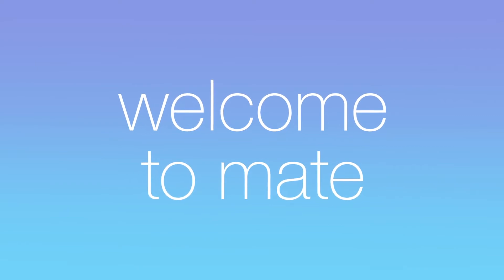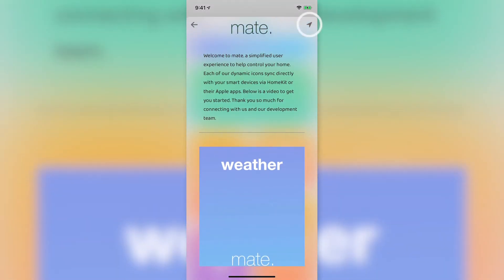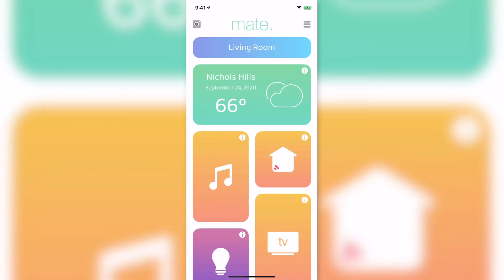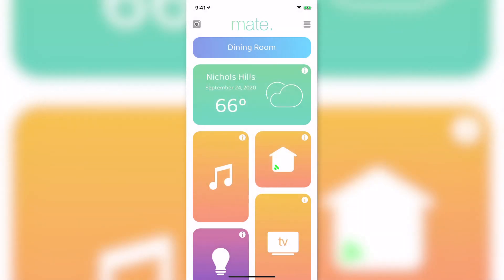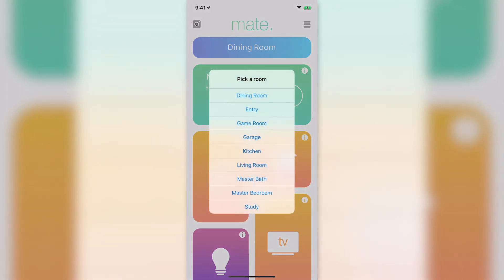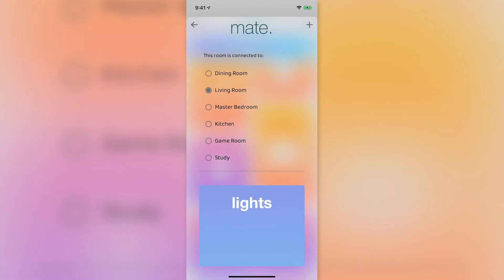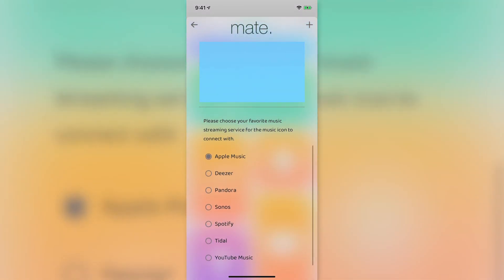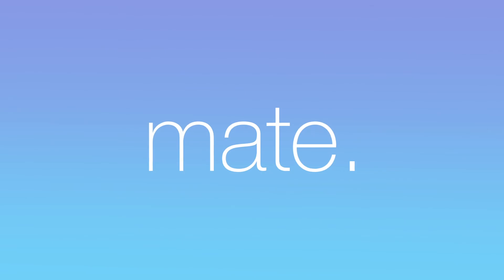Introducing mate - Walkthrough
matecontrol

In this video we will show you how mate works, what it does and how to use your mate. app to simplify your lifestyle while making HomeKit beautiful-- here are step-by-step instructions on how to build a HomeKit setup.